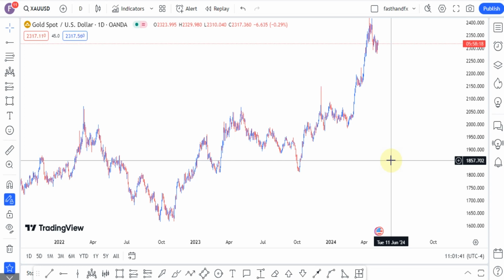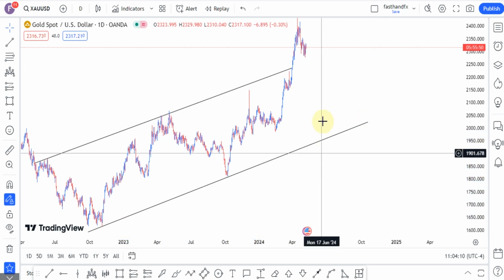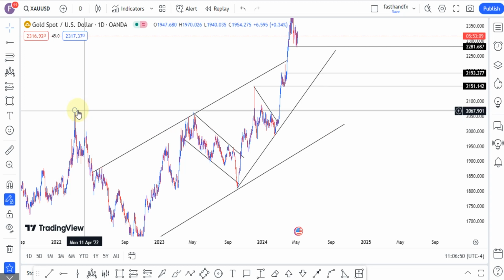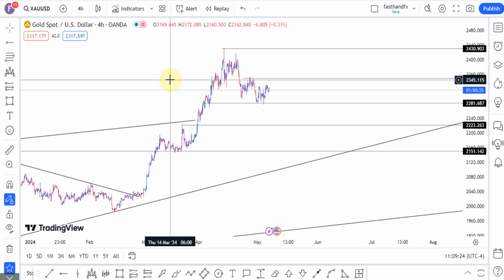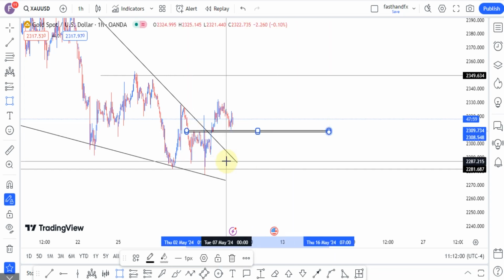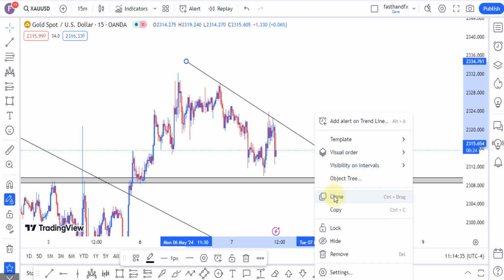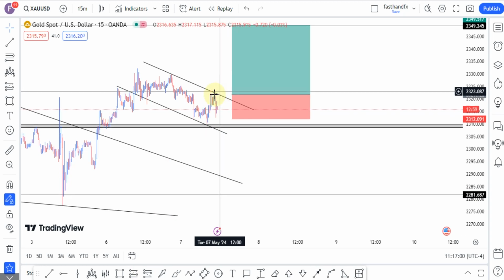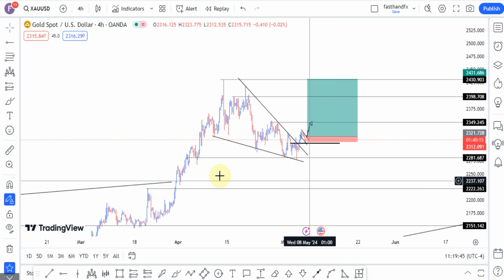UNDERSTANDING THE FOREX MARKET XAUUSD, EURUSD & GBPJPY | Beginner's guide | Best Forex Strategy.